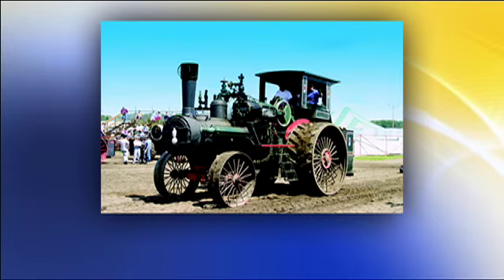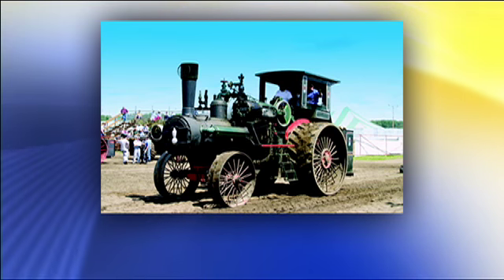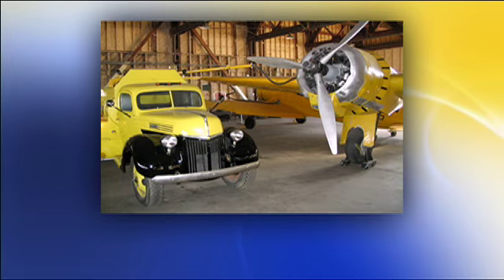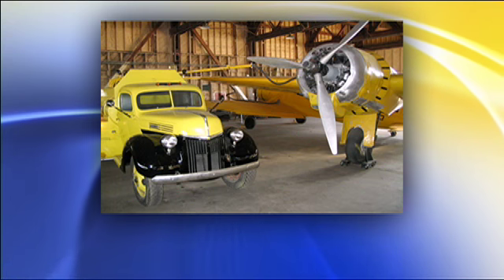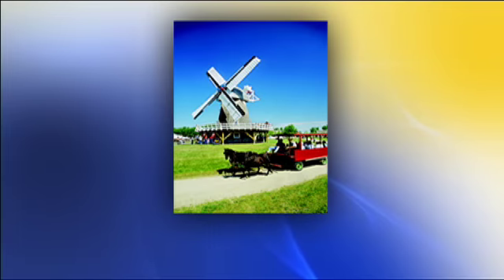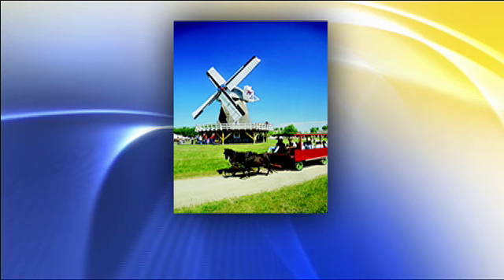BT Winnipeg - Manitoba Time 06.26.2013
Lindsay Egan from Travel Manitoba shares tips for enjoying Manitoba's signature museums.